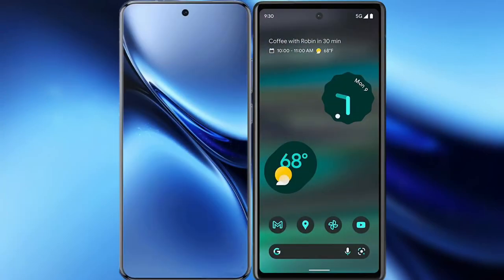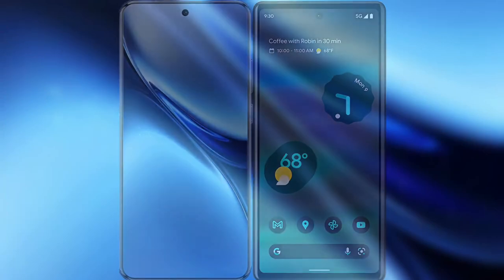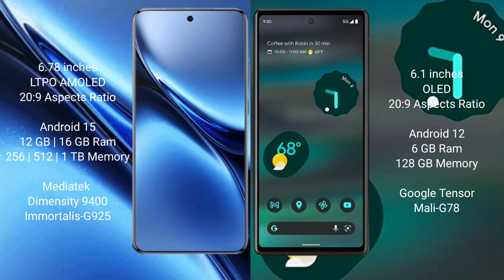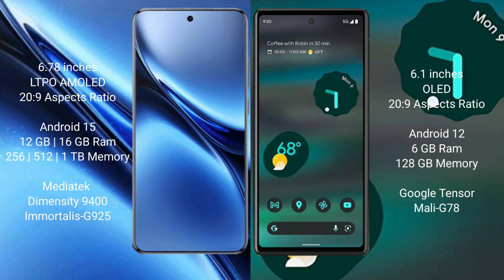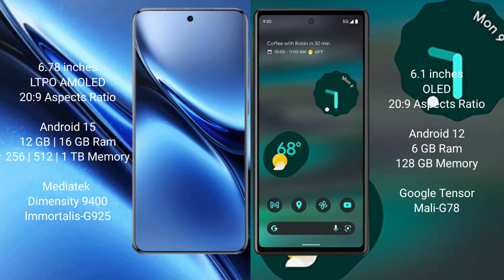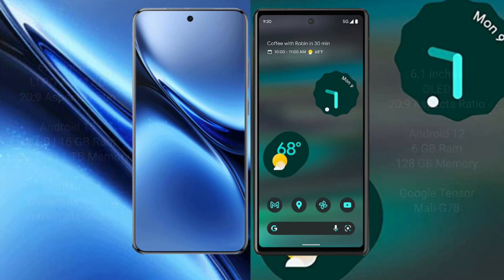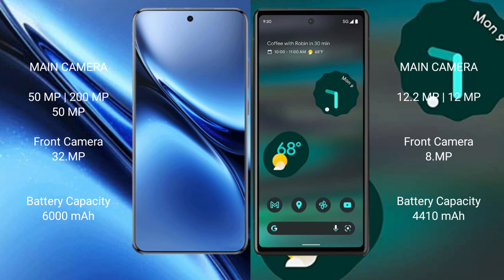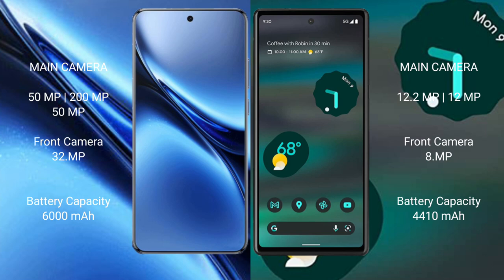Vivo X200 Pro vs Google Pixel 6A Review